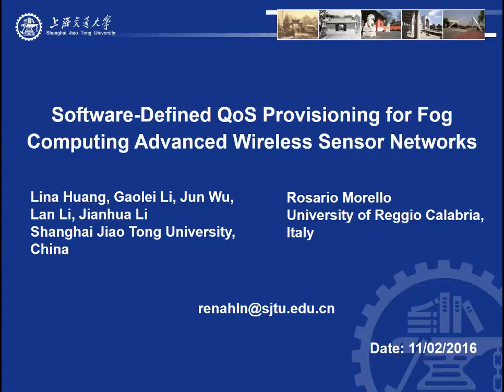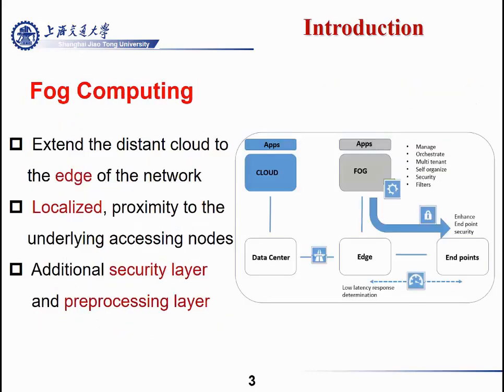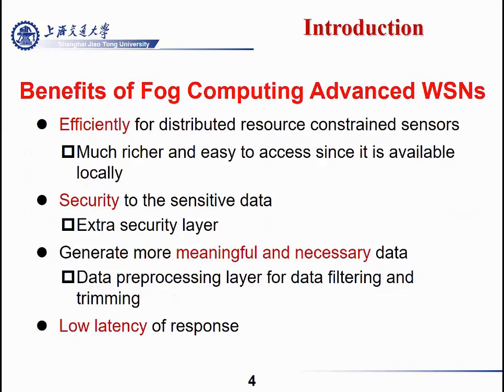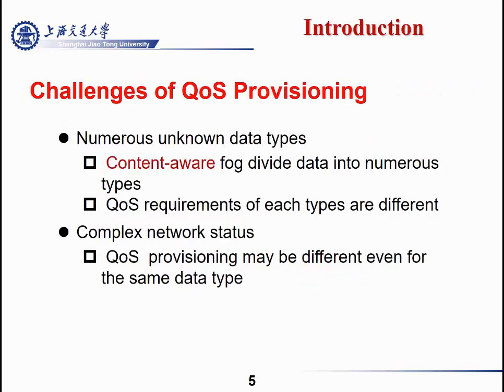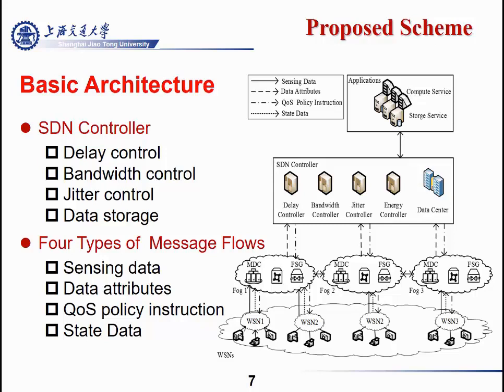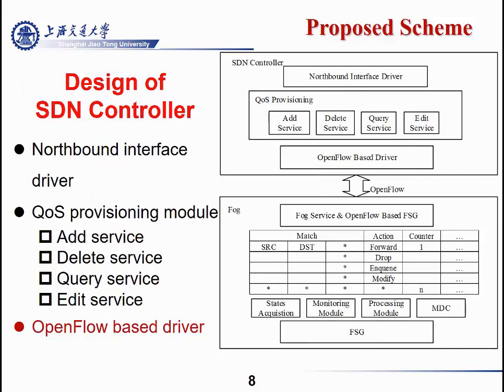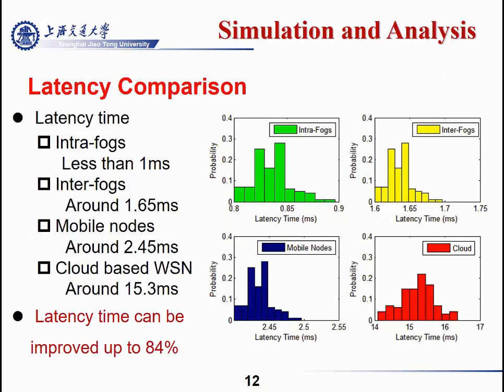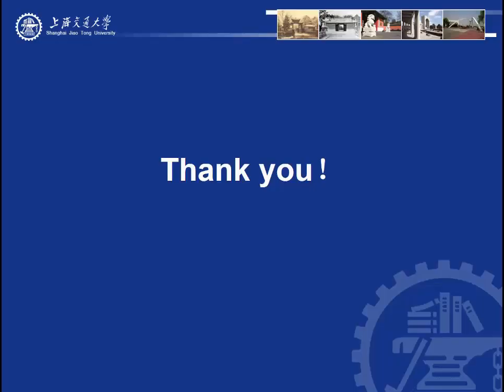Software-Defined QoS Provisioning for Fog Computing Advanced Wireless Sensor Networks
Title: Software-Defined QoS Provisioning for Fog Computing Advanced Wireless Sensor Networks

Author: Lina Huang{1}, Gaolei Li{1}, Jun Wu{1}, Lan Li{1}, Jianhua Li{1}, Rosario Morello{2}

Abstract: Fog computing is considered as a trend for future wireless sensor networks (WSNs) due to its low latency and energy-saving. However, because different fog services have different quality of service (QoS)  requirements and related data are forwarded by content-aware traffic control, it is a must for fog computing advanced WSNs to deploy QoS policy dynamically. Software-Defined Networking is  a future network technique that makes the underlying networks dynamically programmable. In this paper, we propose a software-defined QoS provisioning mechanism for fog computing advanced WSNs. To our best knowledge, this paper is the first to realize software defined QoS provisioning for WSNs.